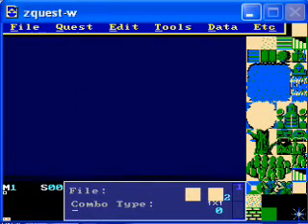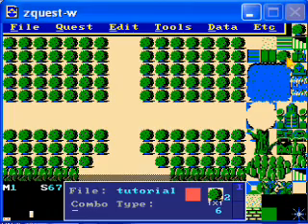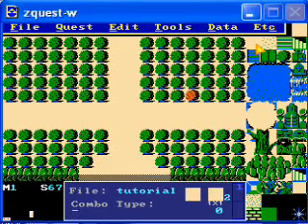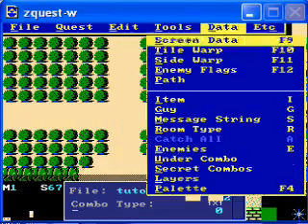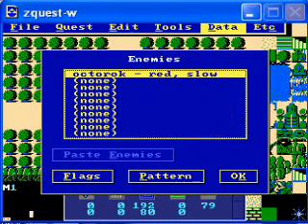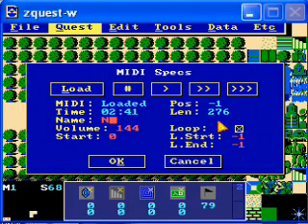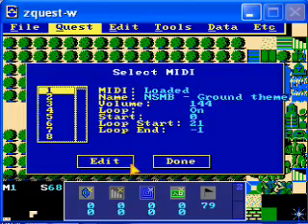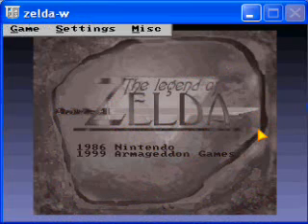ZQuest (Zelda Classic editor) tutorial - part 3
Yay, no major sound issues for this one.

In this segment, I do the following:

- Create a new screen connected to the last
- Set the new screen as a maze
- Explain and set a Secret Combo
- Place enemies on the screen
- Insert a new Midi